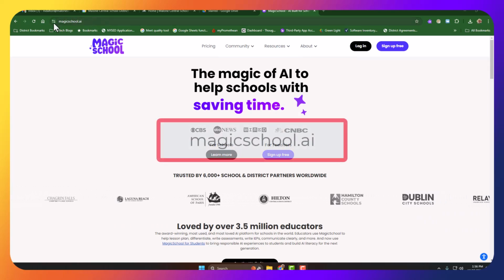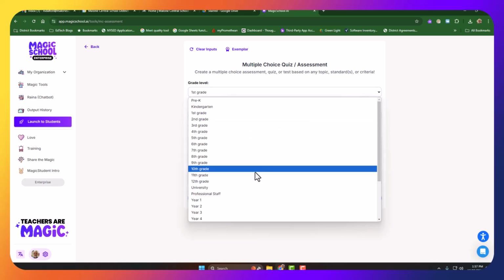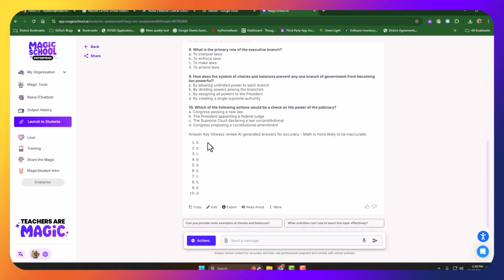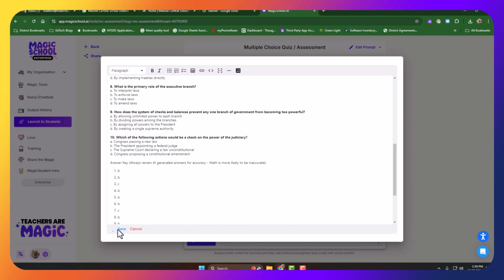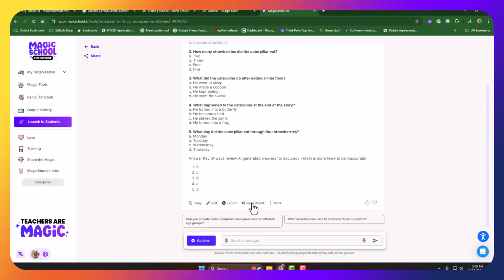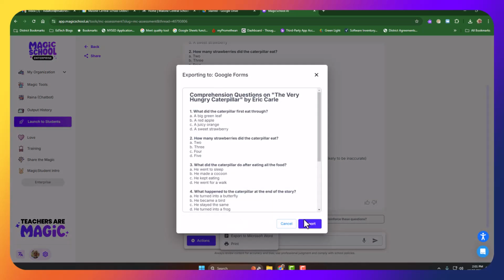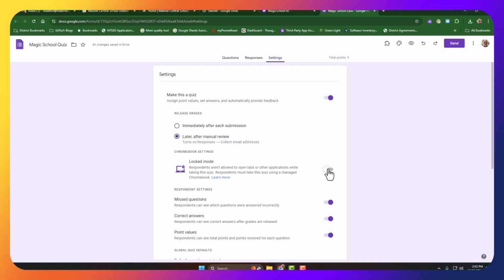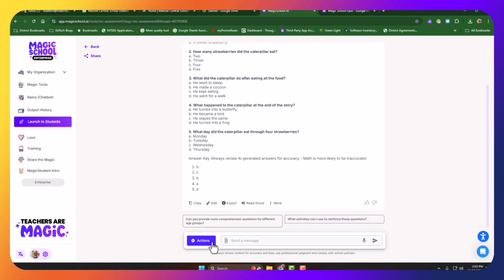MagicSchool Tool Tip: Multiple Choice Generator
In which we find out how to use MagicSchool to create multiple choice questions on just about any topic, and export those questions with a click to Google Docs or Forms.